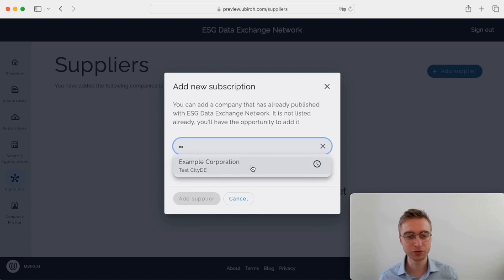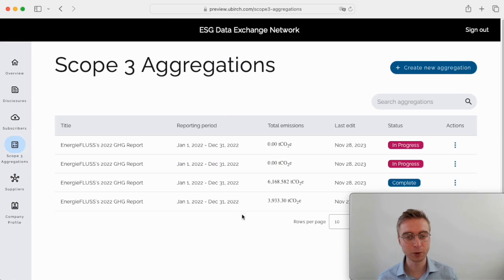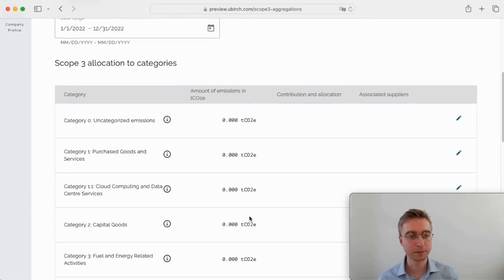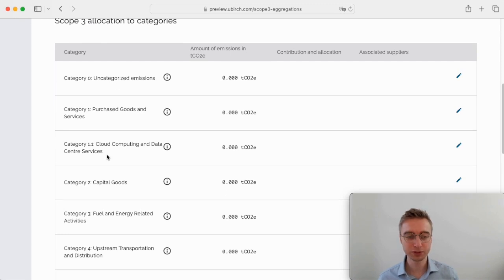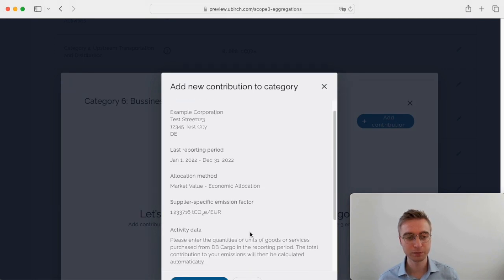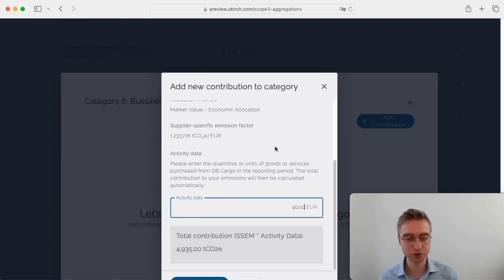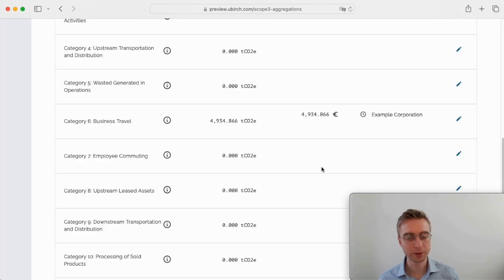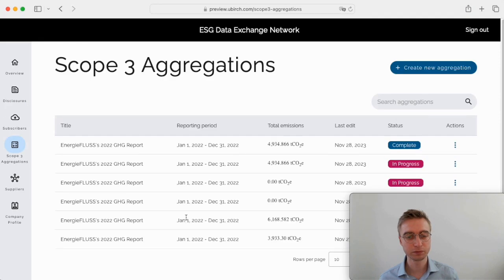How to collect Data from your Supplier - Scope 3 Aggregations EN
As a data collector, you have the ability to retrieve the data you need for your Scope 3 footprint in the appropriate format via the UBIRCH platform. Once you have signed up to our ESG Data Exchange Network, you can request the necessary ESG data from your suppliers. If your suppliers are already part of the network, they can provide their ESG data in a digitally sealed and standardized way.

If your suppliers are not yet part of the network, you can invite them to join. This way, they can provide their ESG data in a secure, efficient and verifiable way. The data can be easily downloaded in a uniform and digitally signed form.

In addition, we also have high-quality third-party data suppliers that can supplement missing data.

By using the UBIRCH ESG Data Exchange Network, you can significantly reduce the efforts for collecting ESG data and ensure the quality and authenticity of the data you collect.

If you're interested in getting started with the UBIRCH ESG Data Exchange Network, please follow this link to sign up